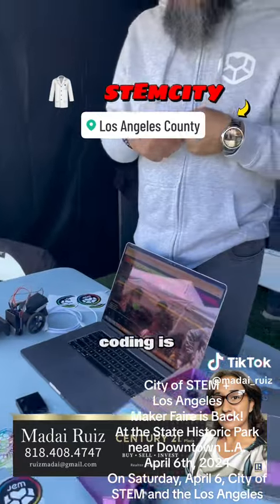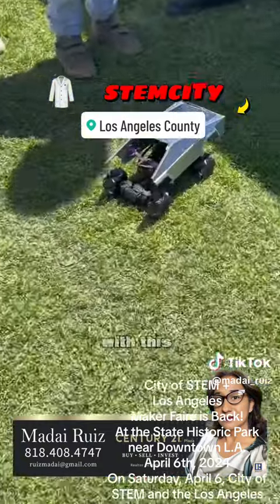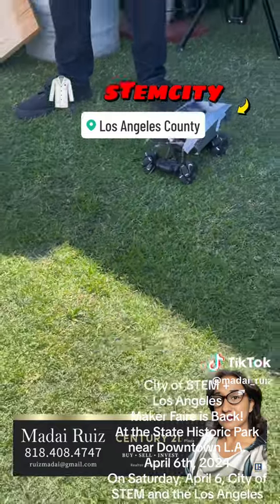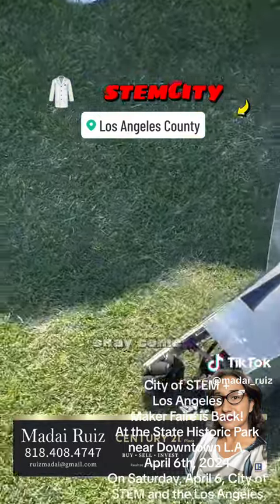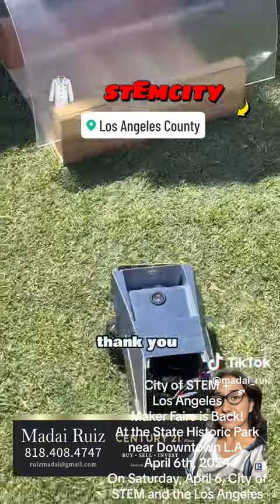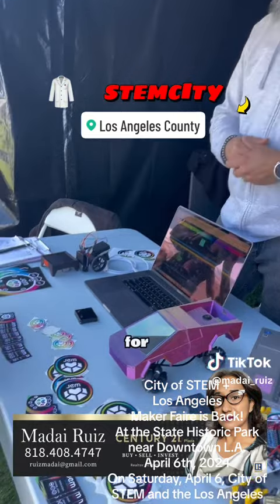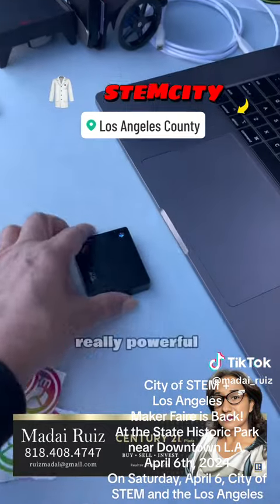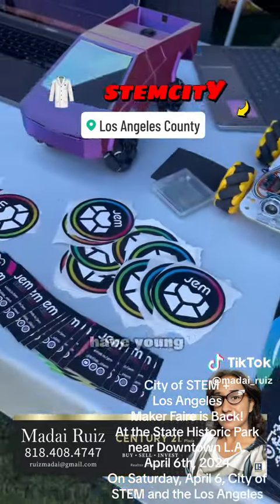City of STEM x LA Maker Faire 2024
Explora las mejores propiedades disponibles en Granada Hills CA conCentury 21. Desde acogedores hogares familiares hasta lujosas residencias, estoy aquí para ayudarte a encontrar tu próximo sueño en esta vibrante comunidad de California. ¡No te pierdas esta oportunidad!
descarga nuestra App Gratis para busqueda de casas.